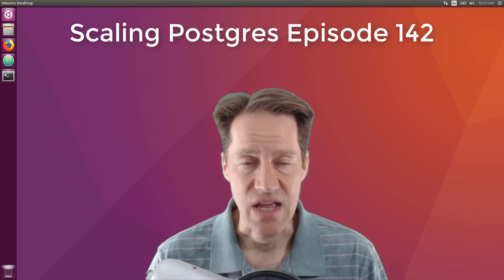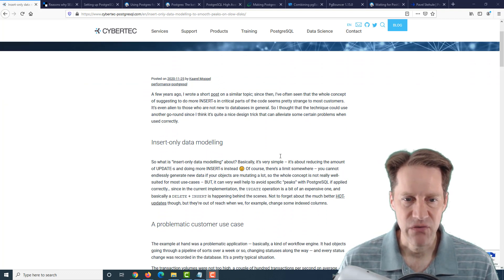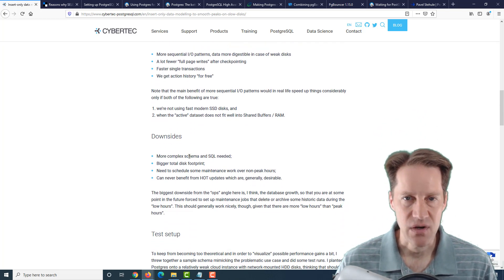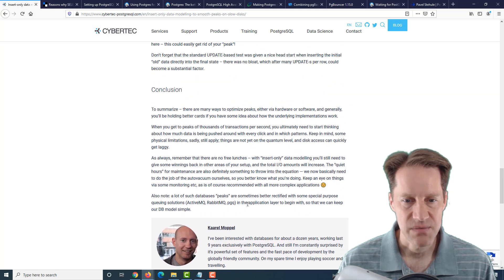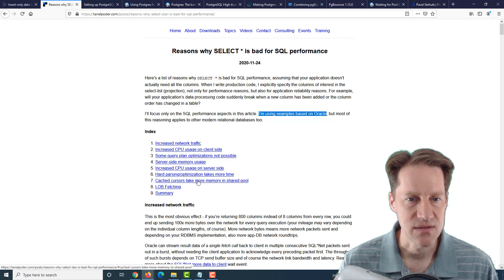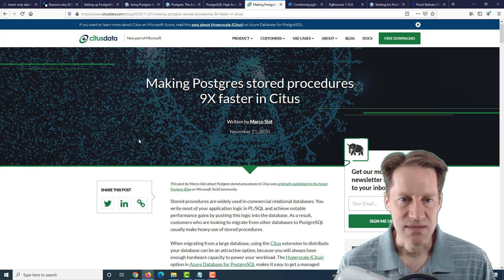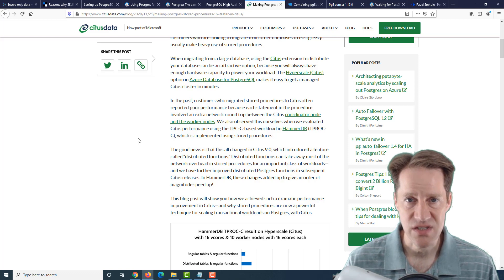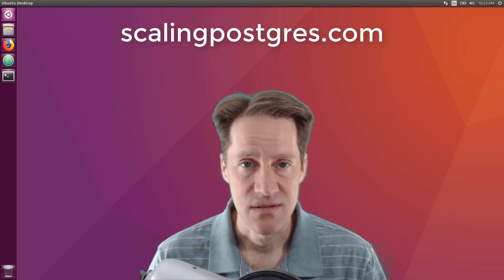Scaling Postgres Episode 142 Insert vs. Update | Select * | Debezium Set Up | Standardizing Data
In this episode of Scaling Postgres, we discuss inserts vs. updates, select * performance, how to set up Debezium and methods to standardize data.

Timestamps:
00:00 - Intro
00:28 - Insert-only data modelling to smooth peaks on slow disks
03:55 - Reasons why SELECT * is bad for SQL performance
05:23 - Setting up PostgreSQL for Debezium
06:46 - Using Postgres for Statistics: Centering and Standardizing Data
08:09 - Postgres: The batteries included database
09:29 - PostgreSQL High Availability: Setup and Uptime Considerations
11:20 - Making Postgres stored procedures 9X faster in Citus
12:05 - Combining pgBackRest dedicated repository host and Streaming Replication
12:26 - PgBouncer 1.15.0
12:45 - Waiting for PostGIS 3.1: Grid Generators
12:58 - Pavel Stehule
13:10 - Outro